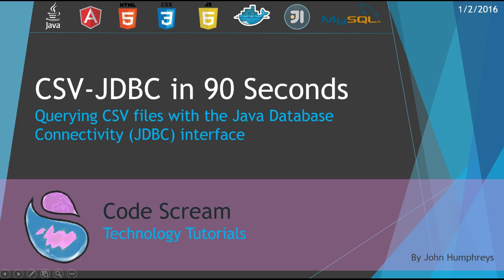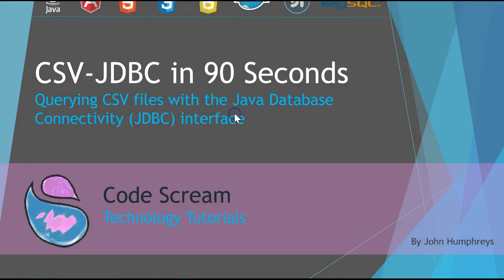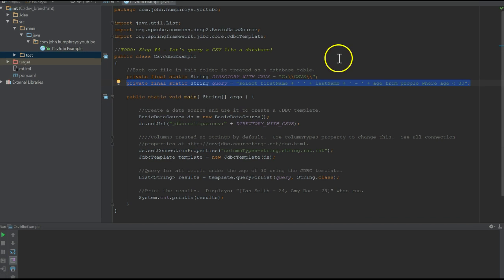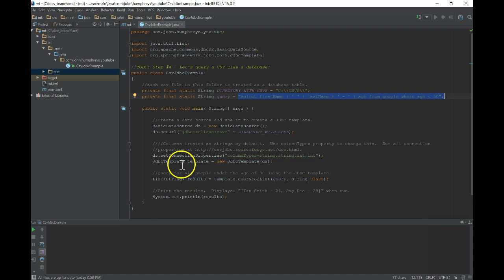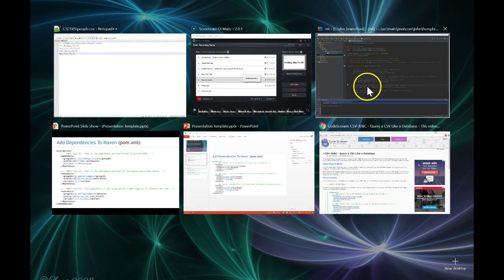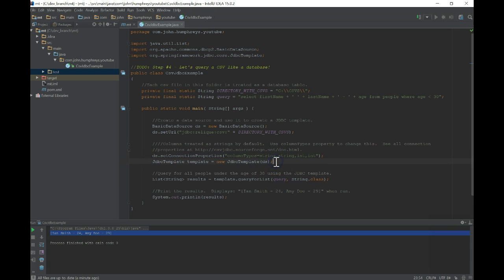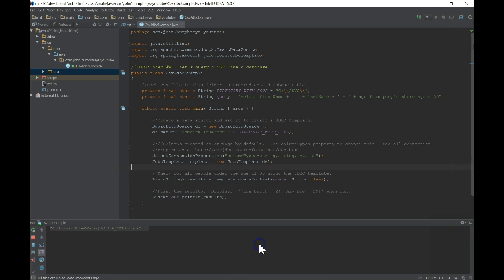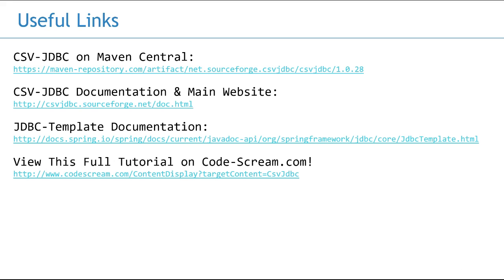CSV-JDBC in 90 Seconds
This tutorial quickly shows you how to use the CSV-JDBC library to query CSV files as if they were database tables using the standard JDBC interface in Java.